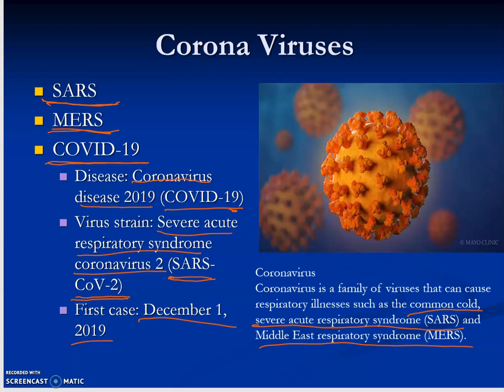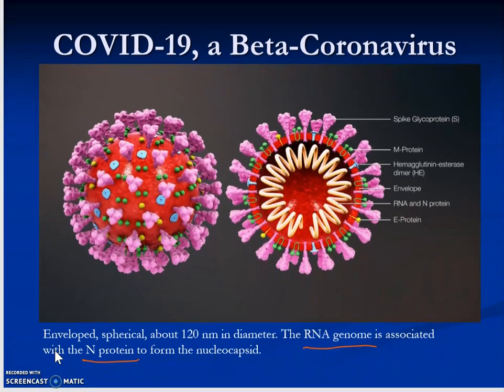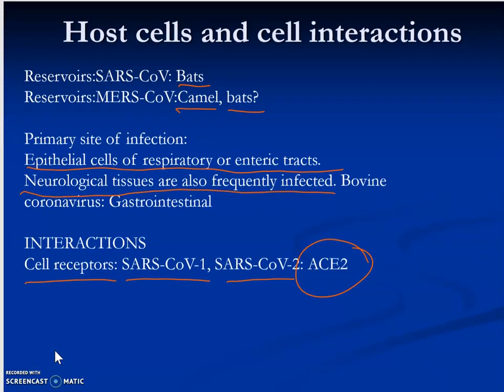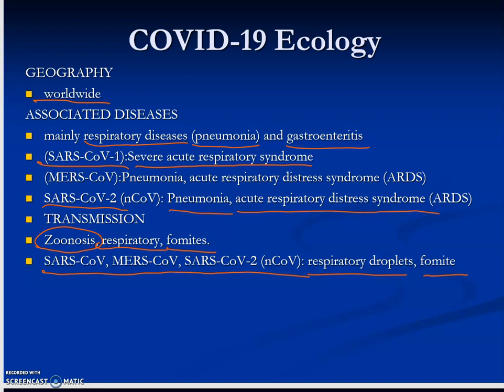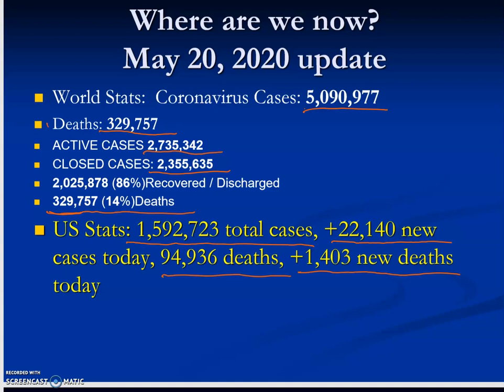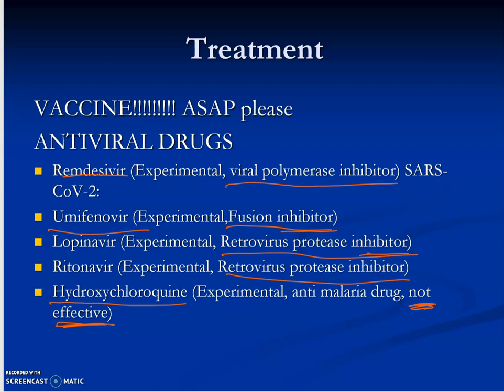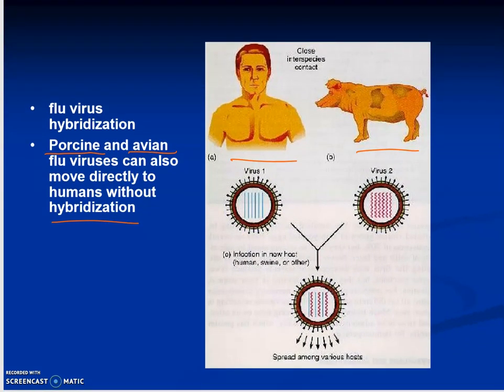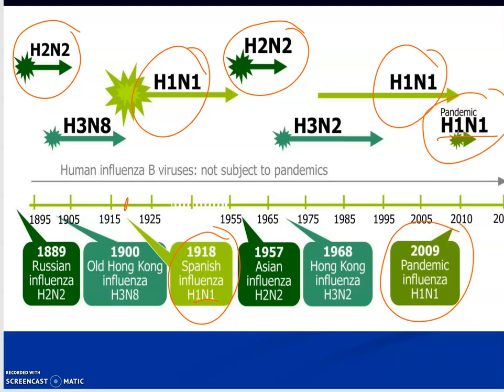PG 8 part 2